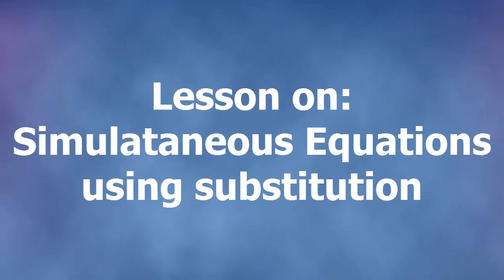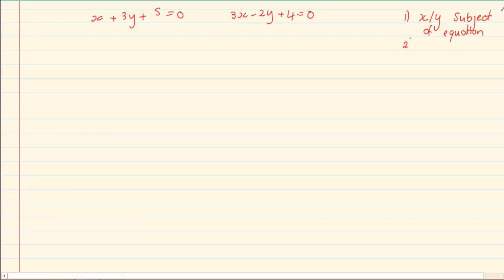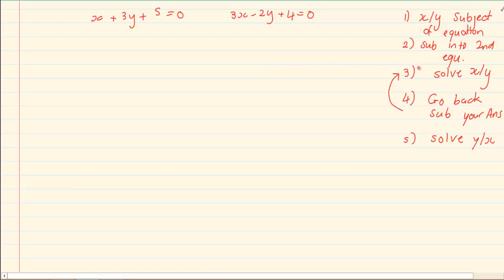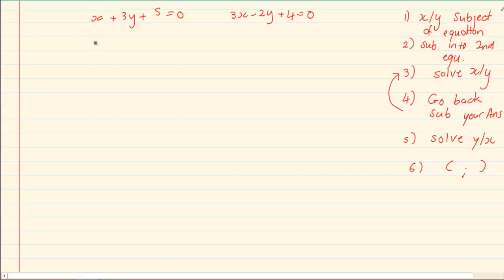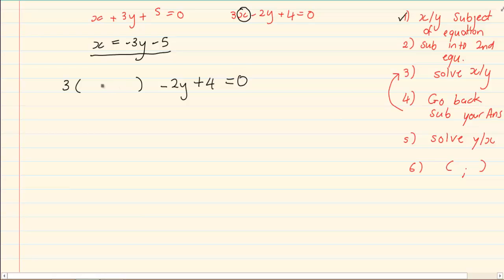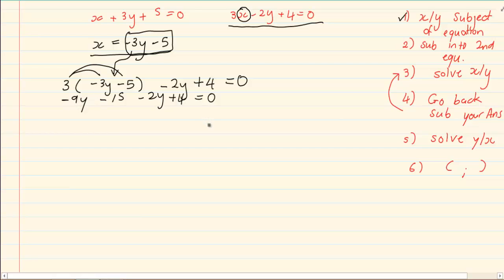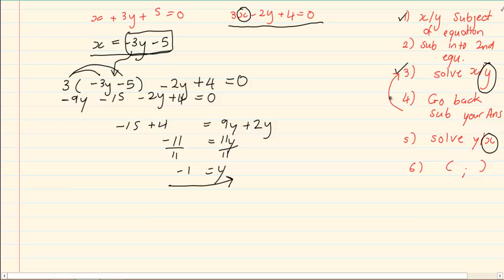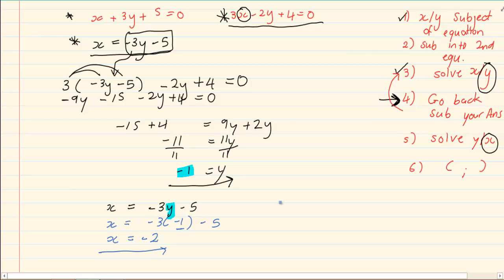Grade 10 : Equations and Inequalities : Simultaneous equations using substitution